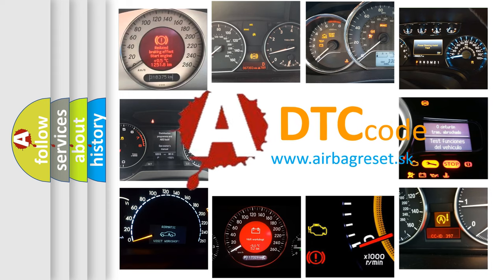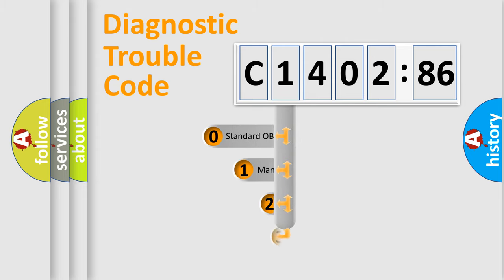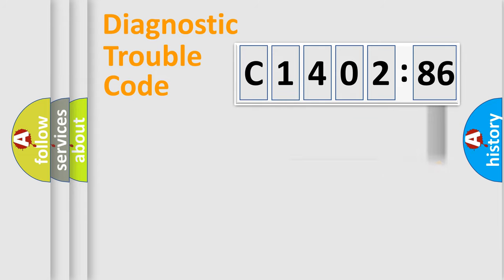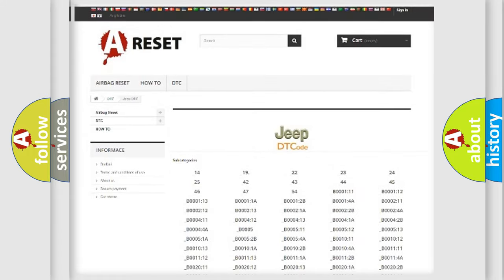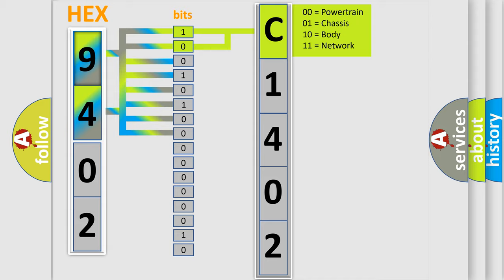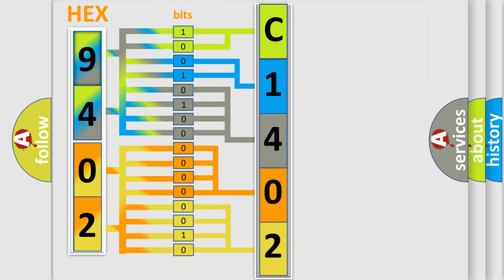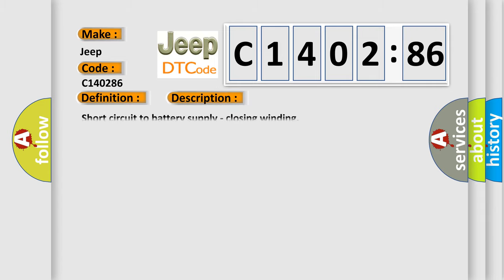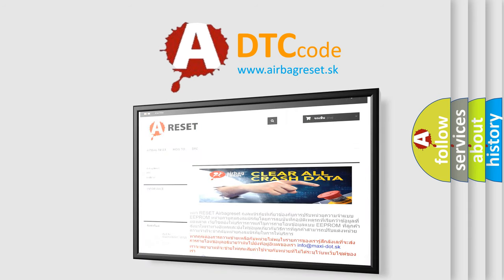DTC Jeep C1402-86 Short Explanation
Contents:
0:21 Basic DTC analysis according to OBD2 protocol standard.
1:48 Insight into programming
2:58 A diagnostically understandable description of the Diagnostic Trouble Code
3:05 Basic error definition

Make:
Jeep
Code:
C1402 86
Definition:
IACV closing coil malfunction
Description:
Short circuit to battery supply - closing winding
Failure Type:
Signal Invalid